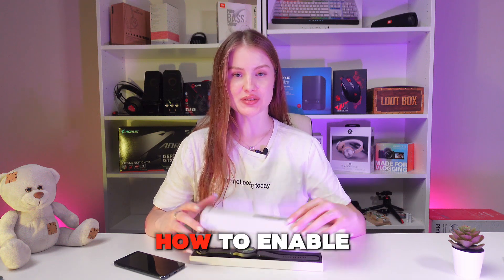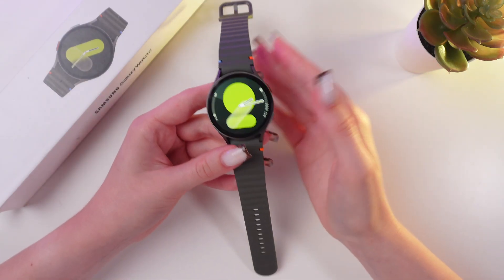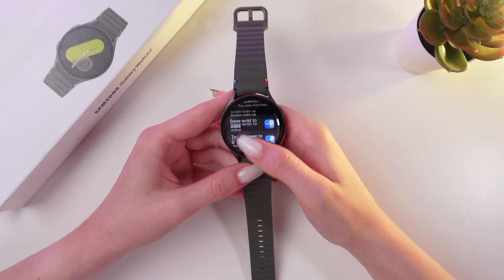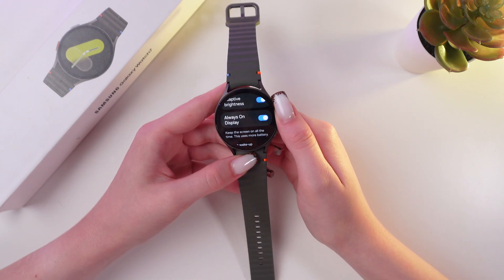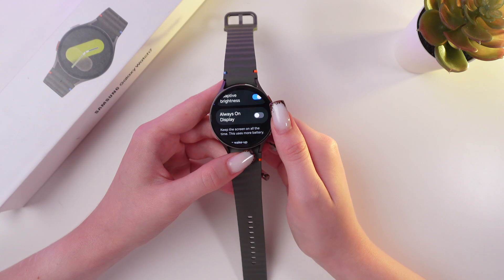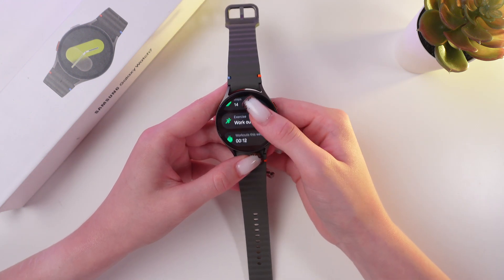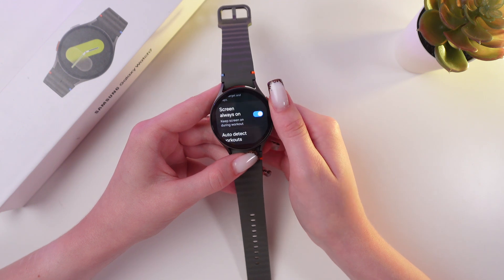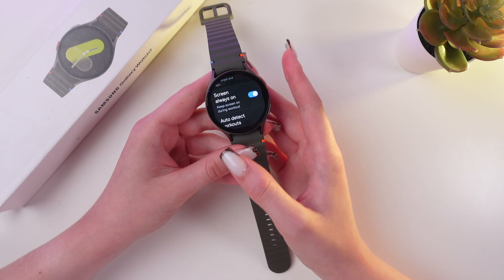How to Enable/Disable Always On Display on Samsung Galaxy Watch 7: Customize for Workouts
Discover how to personalize your Samsung Galaxy Watch 7 with our easy guide on enabling and disabling the Always On Display feature. Whether you're looking to keep your stats visible during workouts or save battery life, this video covers it all. Follow our step-by-step instructions to optimize your watch’s display settings for every activity. Enhance your watch experience today!